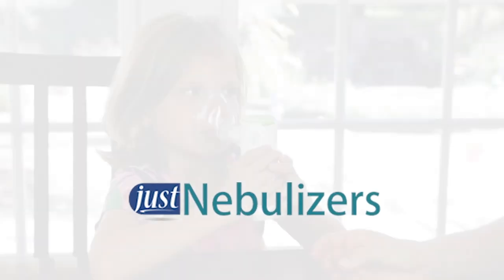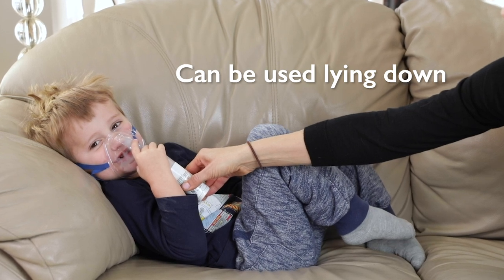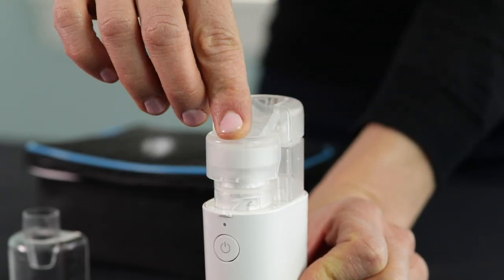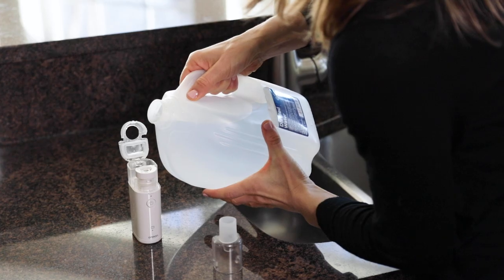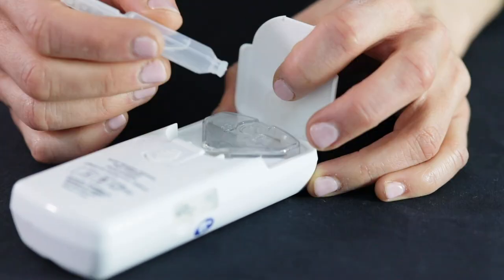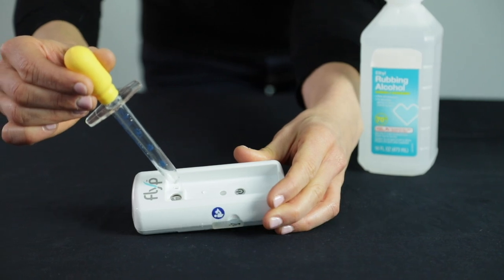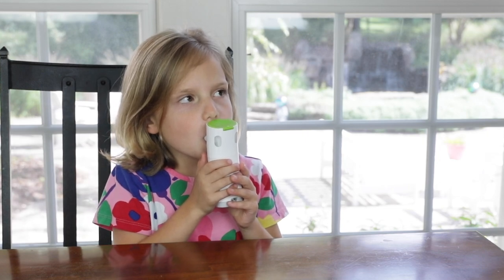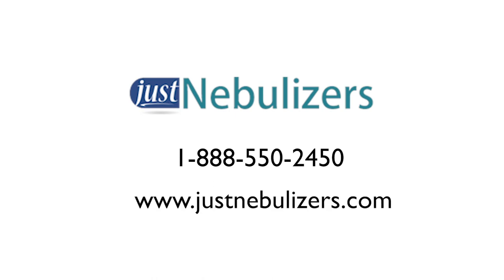Comparing 3 Portable Nebulizer Systems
Compare: Omron U100, Flyp, Innospire Go. See Treatment times, functionality and cleaning requirements.